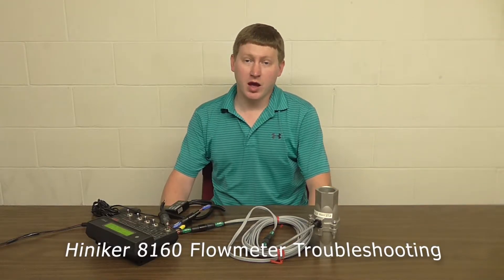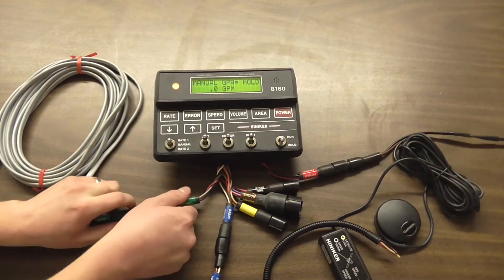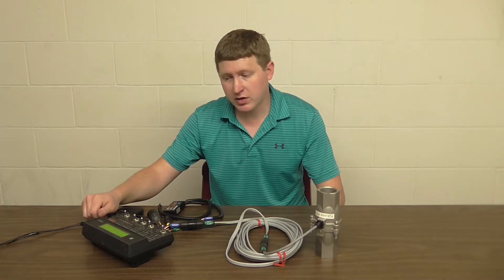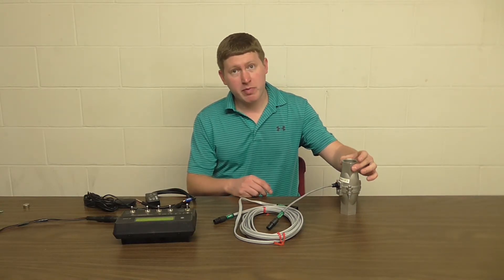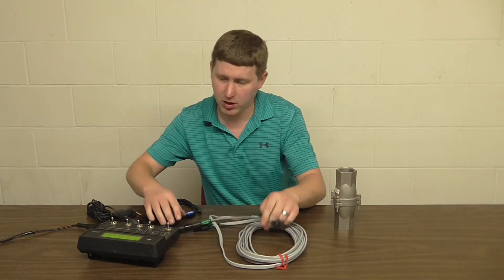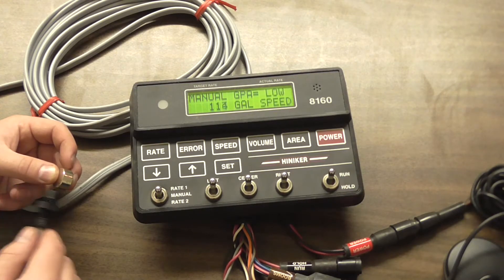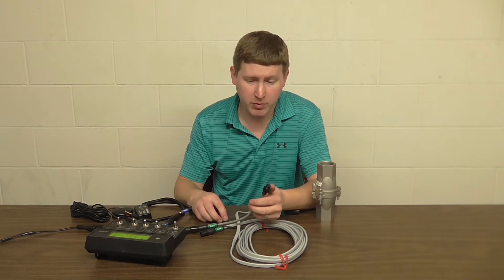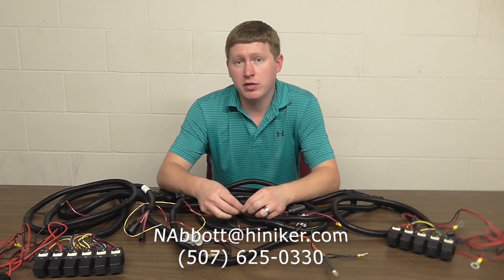8160 Flowmeter Troubleshooting | What to do when you get a "low flow" reading | Service Tutorial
Neil from Hiniker explains a few different ways to troubleshoot a low flow reading on a Hiniker 8160 Flowmeter

The 8160 Automatic Rate Controller accurately controls crop chemical, liquid fertilizer, and anhydrous ammonia application rates.

Combined with a Hiniker heat exchanger, provides accurate measurement and control of NH3.
Back-lit liquid crystal display (LCD). Easy to read day or night.
7 Functions: View two at once.
Controls up to 3 boom sections using electric ball valves or solenoid valves.
Audible and visual alarms, alert the operator to unacceptable application errors.
Dual automatic rate settings.
Plug compatible with model 8150, 8100, and Spray Commander controllers.
Automatic speed sensor calibration! Just drive 500 feet and push a button.
Simulated speed feature! Makes it easy to calibrate your sprayer without leaving the yard.
Minimum flow feature! Keeps nozzles from losing spray pattern when traveling below recommended speeds.
RS232 Communications port. Applications include variable rate input and transmitting data for as-applied mapping.